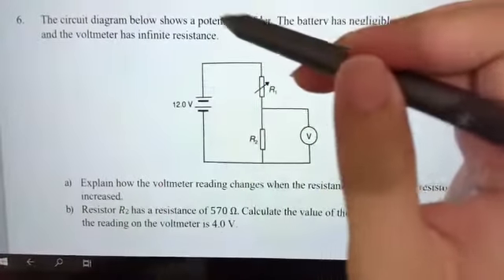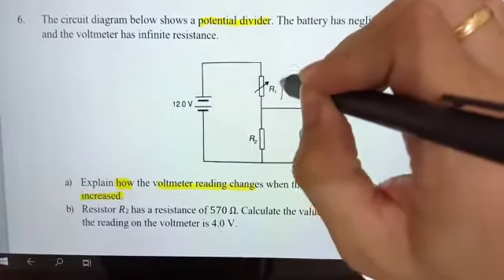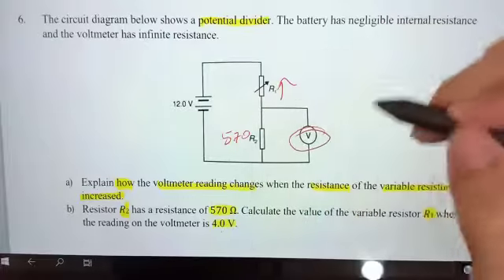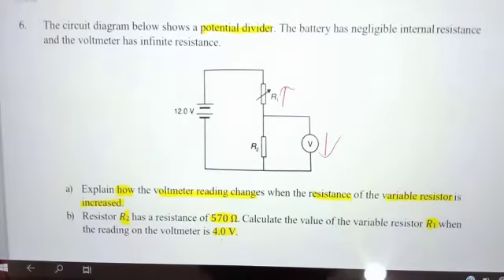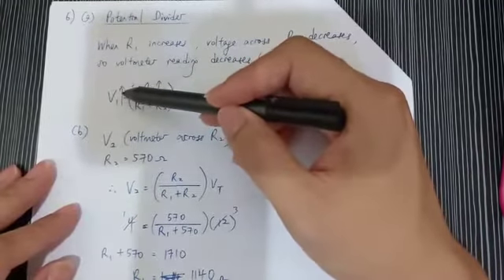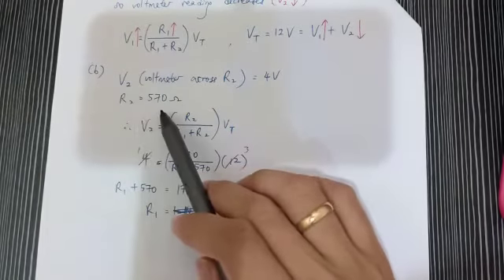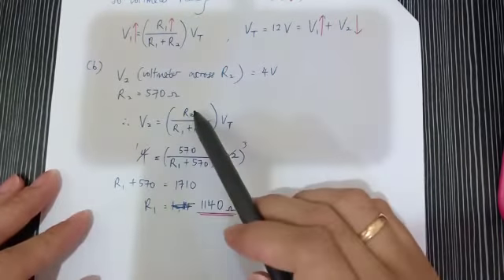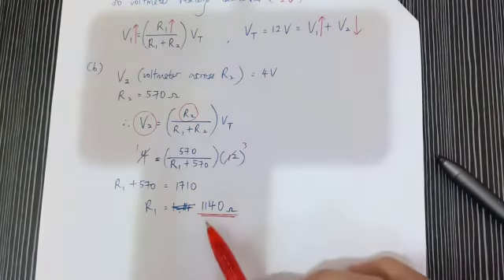Matriculation Physics: Physics Lepak 3 (Q6)